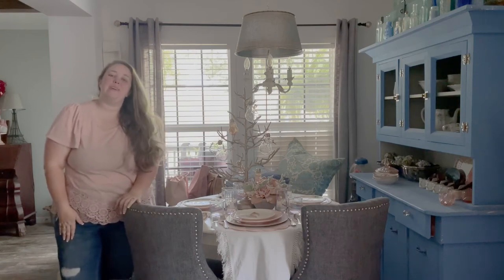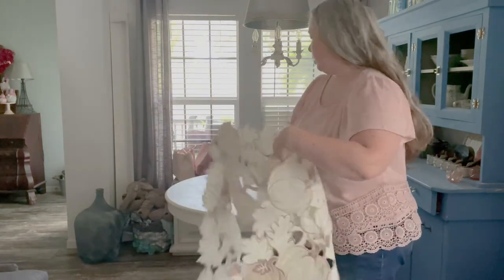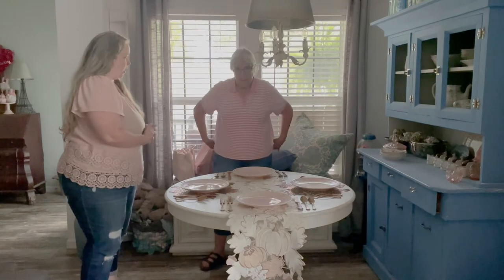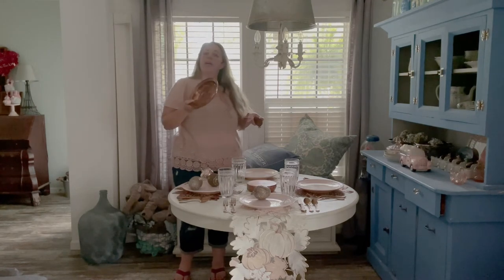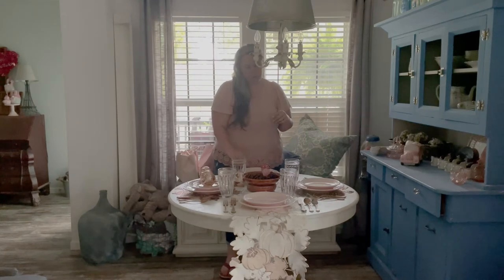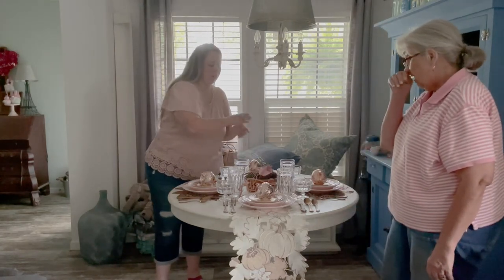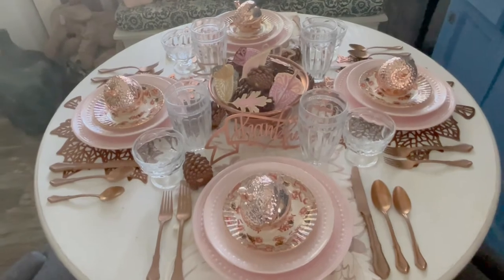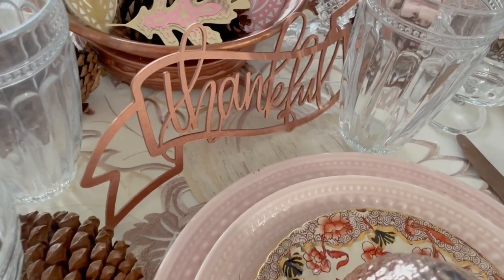Fall Decor 2022 Copper and Blush Tablescape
SUPPLY LIST FOR THIS VIDEO:
*Blush Pink Dinner Plates
*Blush Pink Salad Plates
*Clear Ribbed Highball Water Glasses
*Copper Flatware
*Rose Gold Glitter Tapers
*Clear Candlesticks